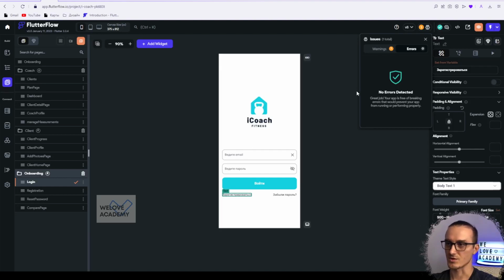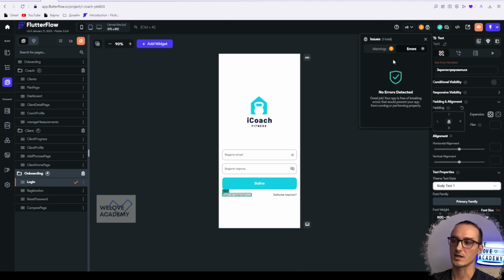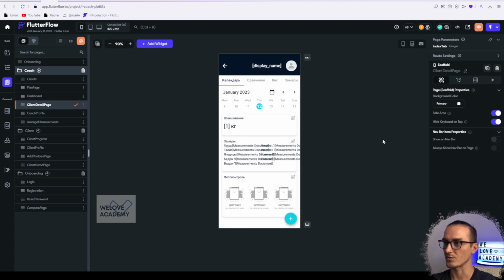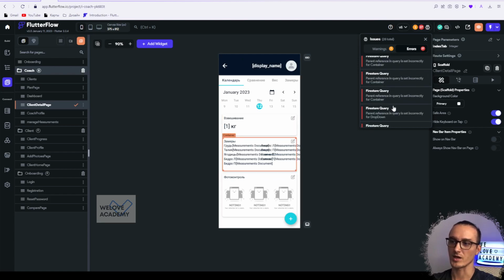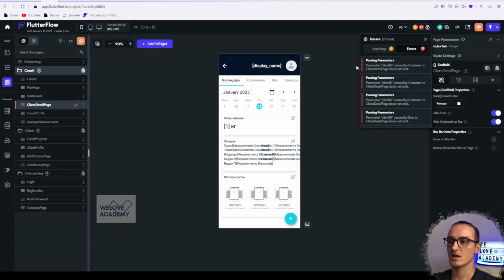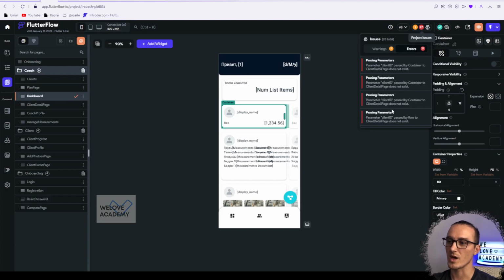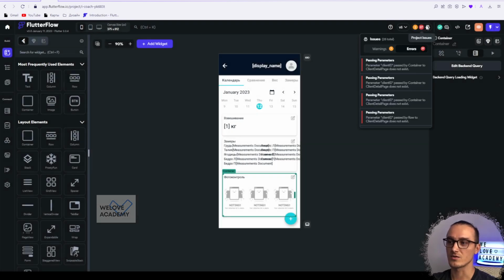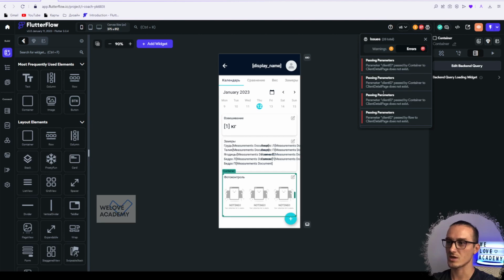FlutterFlow project issues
In this video you will learn how to work with flutterflow project errors and warnings